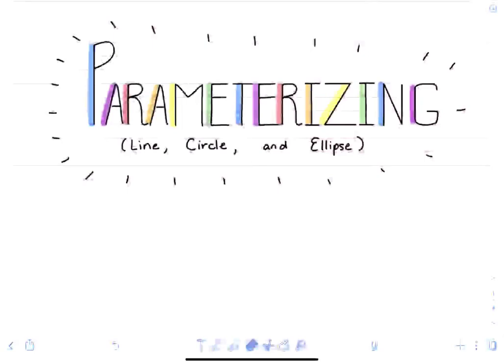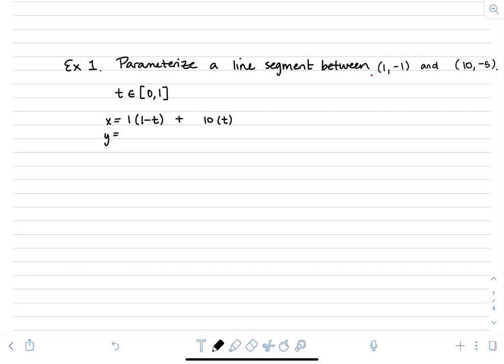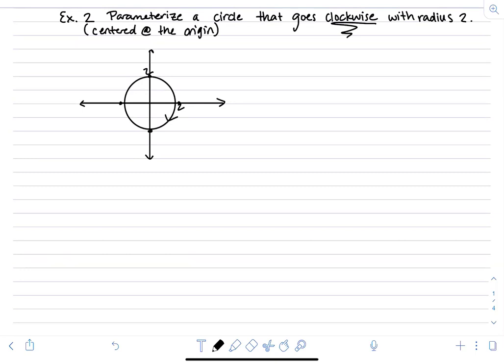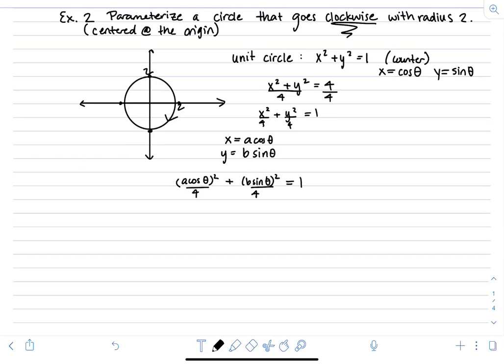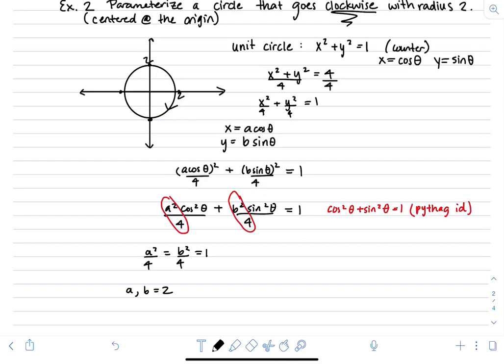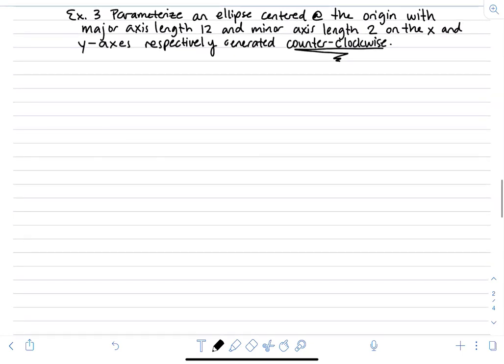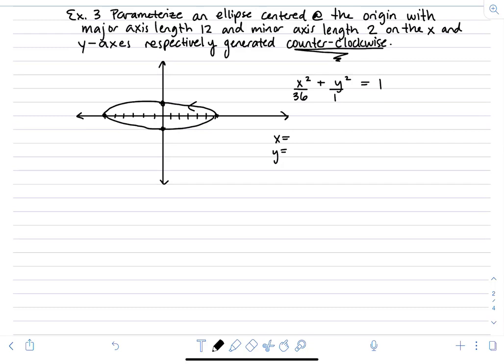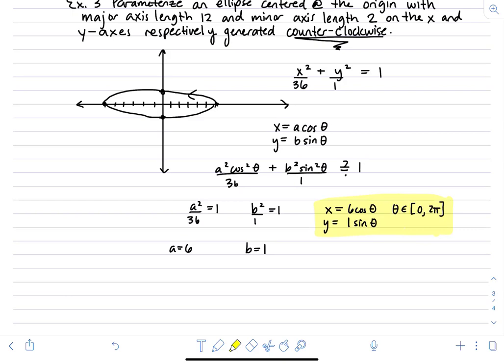Parameterizing Polar Curves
an example of some common curves to parameterize